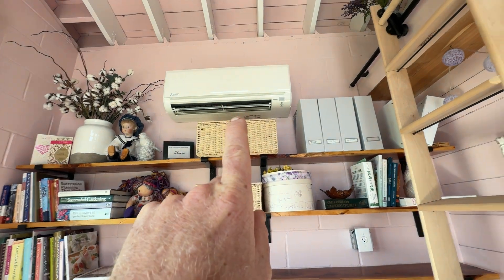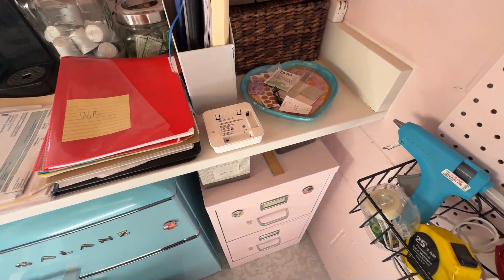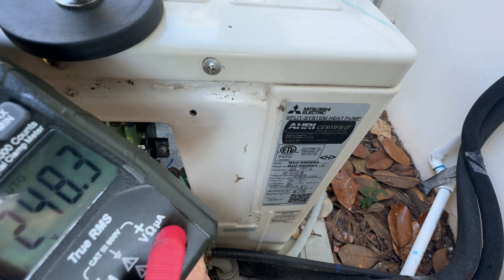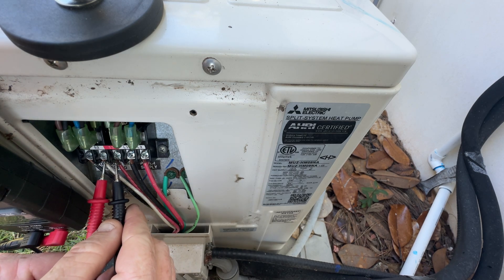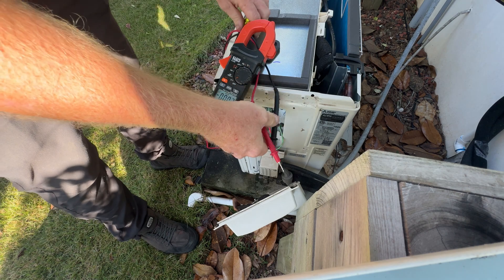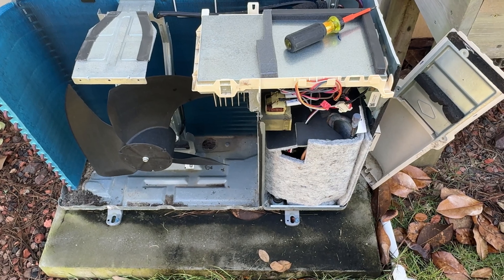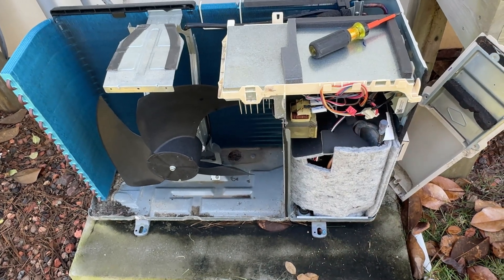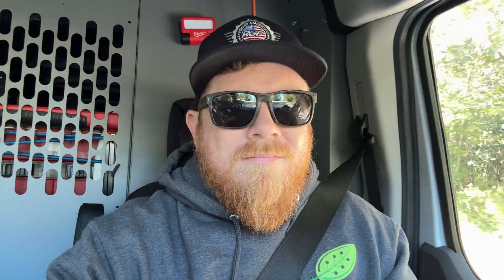How to check communication voltage on a Mitsubishi mini split !!!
Links
Victor nitrogen regulator

Elitech leak detector
Elitech scale

Flare tool

Testo probes

Test micron gauge probe

Do it all testo kit ( I own)

APPION core depressor

APPION MINI SPLIT CORE DEPRESSOR

APPION T fitting

APPION vacuum hose and core remover

Fieldpiece vacuum pump

Milwaukee shop vac for drain lines

Klein thermal phone attachment